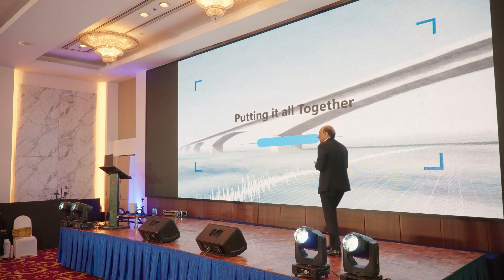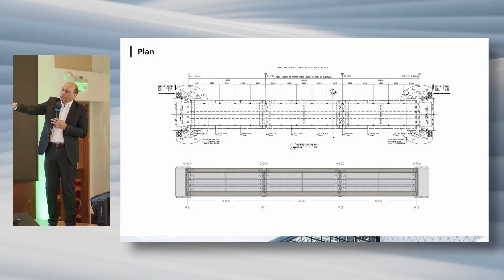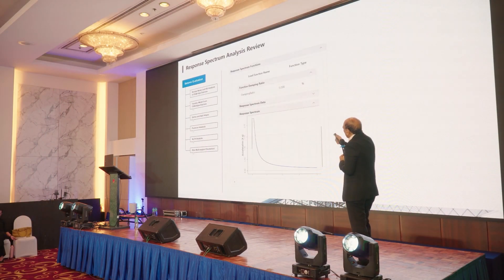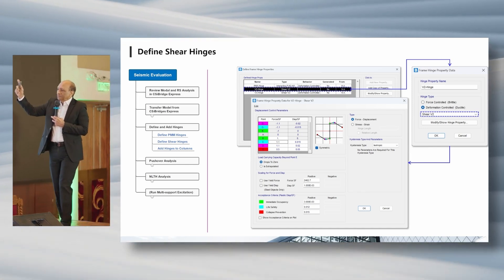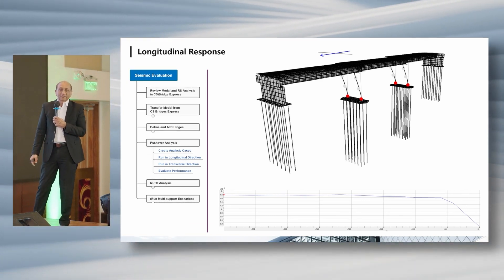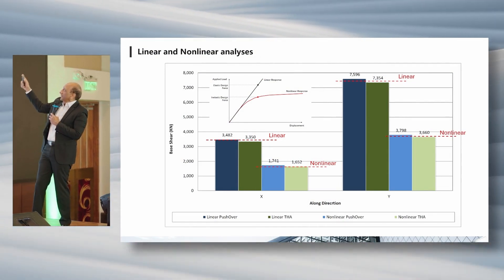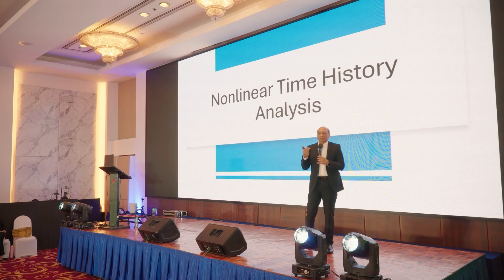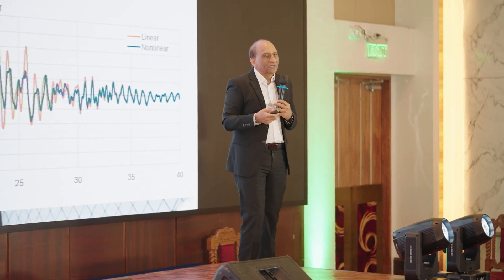Fundamentals of Seismic Design of Bridges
Fundamentals of Seismic Design of Bridges - Part 2
Unlock the advanced principles and practical workflow for seismic design of bridges in this in-depth session: Fundamentals of Seismic Design of Bridges - Part 2. This video is tailored for structural engineers, bridge designers, and civil engineering students eager to master seismic evaluation and nonlinear analysis using industry-standard tools like CSI Bridge Express and CSI Bridge Main.

We walk through a real-world bridge design example, starting from modeling and design to comprehensive seismic evaluation. Learn the step-by-step process including:

Efficient bridge modeling in CSI Bridge Express

Seamless transfer to CSI Bridge Main for advanced analysis

Application of force-based and displacement-based design guidelines

Detailed nonlinear modeling: defining and assigning hinges, pushover analysis, and response spectrum analysis

Linear vs. nonlinear time history analysis for seismic response

Multi-support excitation for long-span bridges and its impact on seismic performance

By the end of this video, you’ll understand how to compare linear and nonlinear results, assess hinge deformations, and apply the latest techniques in seismic bridge design. Whether you’re preparing for a project or an exam, this session provides actionable insights and practical skills for the structural engineering field.